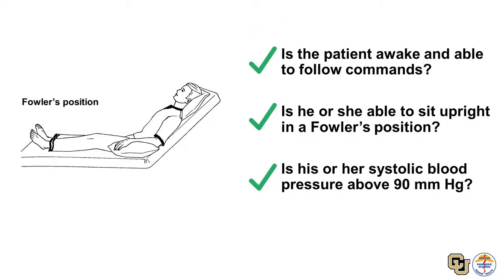Continuous Positive Airway Pressure (CPAP) - Medical Emergencies: Airway, Breathing, and Circulation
Link to this course:
Become an EMT Specialization
In this course, you will develop the knowledge and skills to assess and stabilize certain types of patients for transport. By the end of this course, you will be able to: 1) assess a basic medical patient 2) describe general pharmacologic principles and the skills associated with medication administration, 3) explain airway physiology, the assessment of the airway and available interventions for airway management, 4) identify, assess and formulate a plan to stabilize a patient with a respiratory emergency for transport, and 5) identify, assess and formulate a plan to stabilize a patient with a cardiovascular emergency for transport. 6) describe the most common neurologic and endocrine emergencies and what you can do for them as an EMT.

I am just very thankful to sir and madam who taught me very effectively. I would say that everything will be easier if we teach in such away. This is a world best learning site,The courses are designed in such a way that you can understand the concepts even if u have no prior knowledge in biology .Really helpful and teachers are exceptional
Assessment of and management of the airway is critical in patient care.  This module is all about the airway.  In this module you will 1) identify the most important anatomic and physiologic portions of the respiratory system,  2) distinguish between normal and abnormal in the setting of airway and breathing 3) learn how and when to use the various tools you will have as an EMT to stabilize or improve the respiratory conditions in diverse patients.